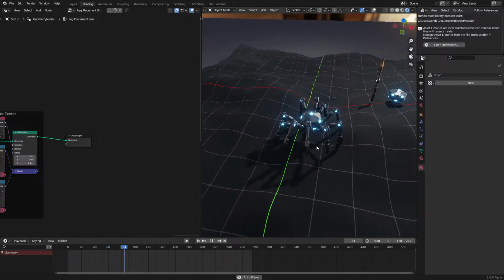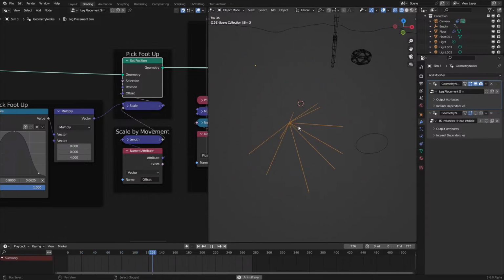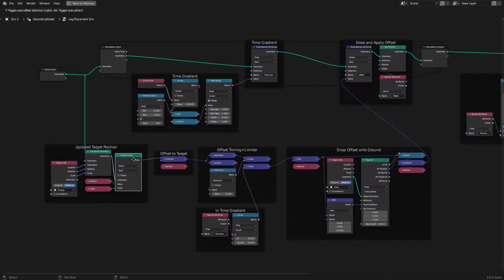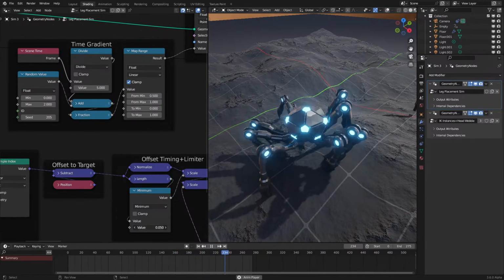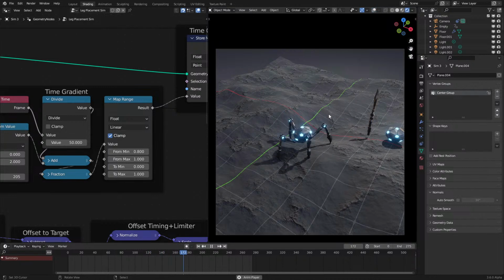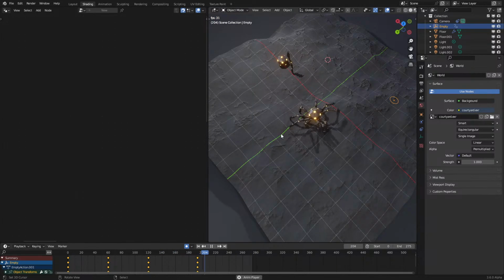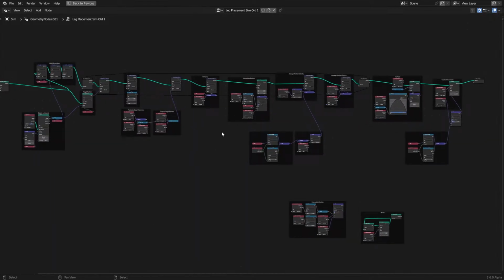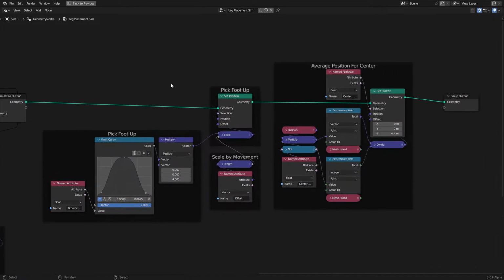Spider Bot Version 3 (Blender Projects)